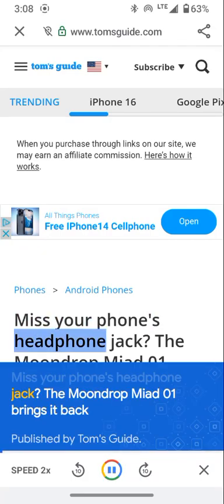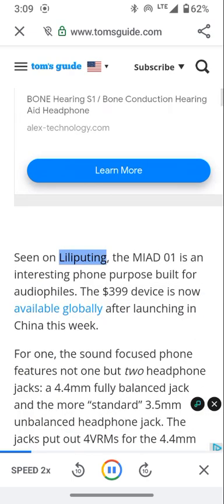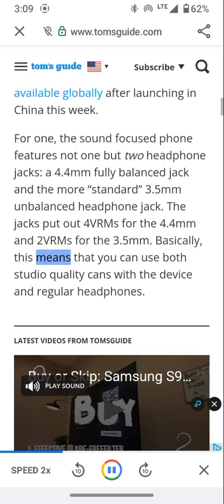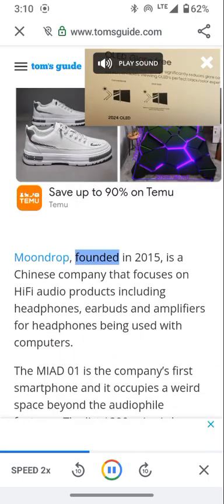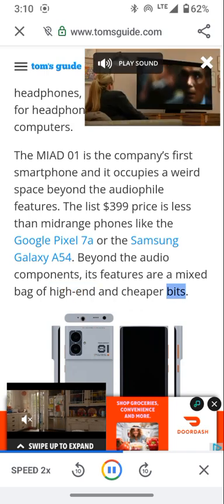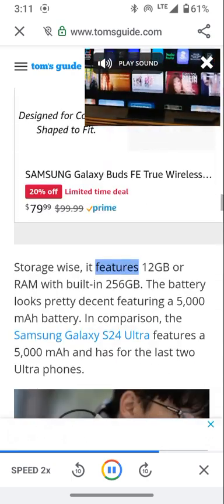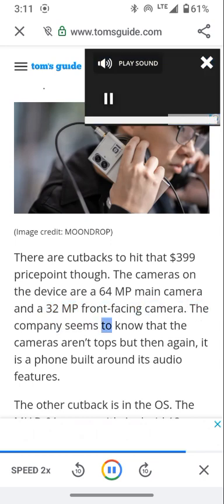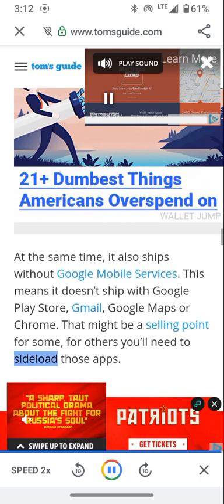April 30, 2024